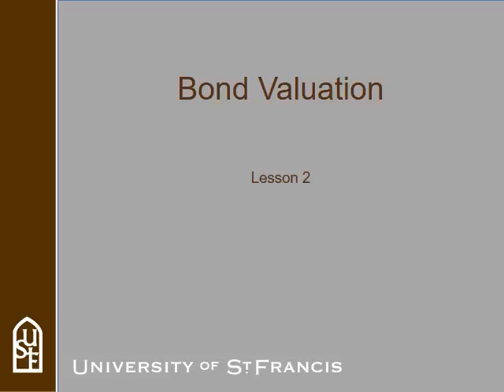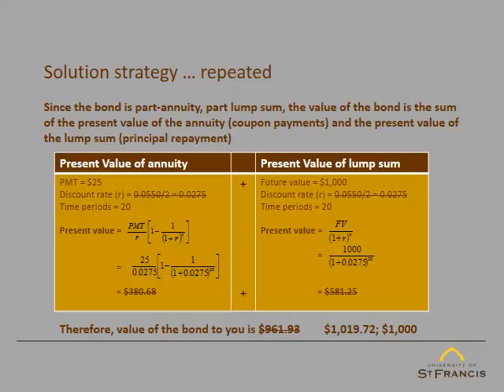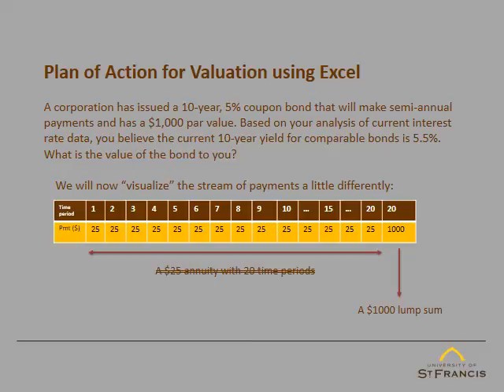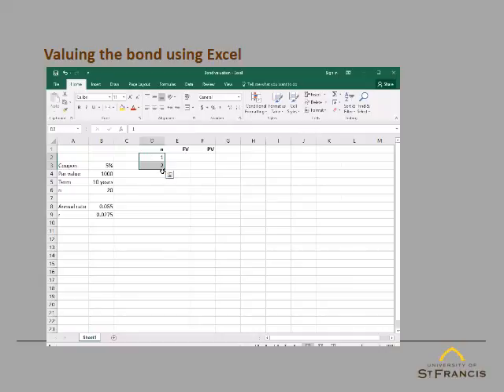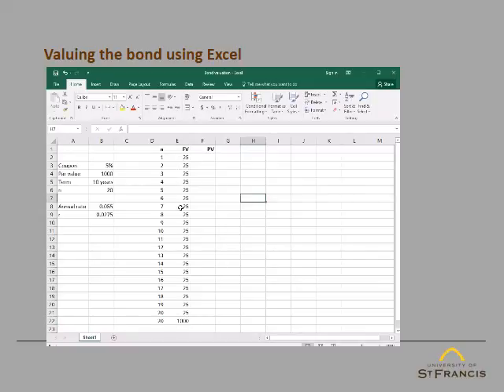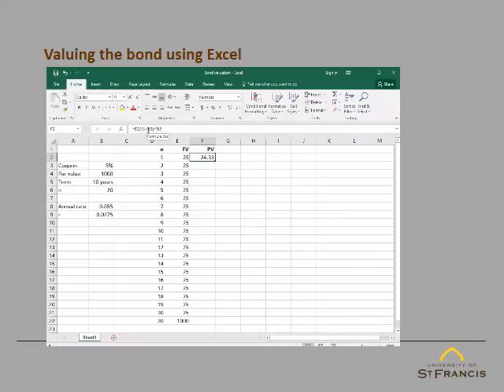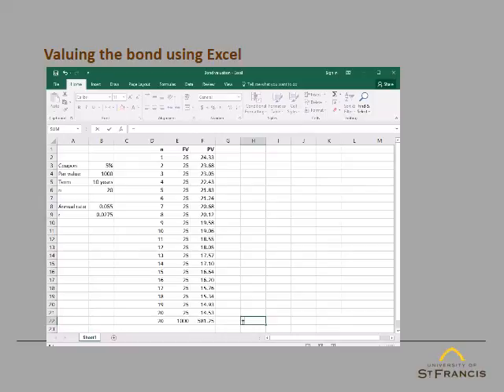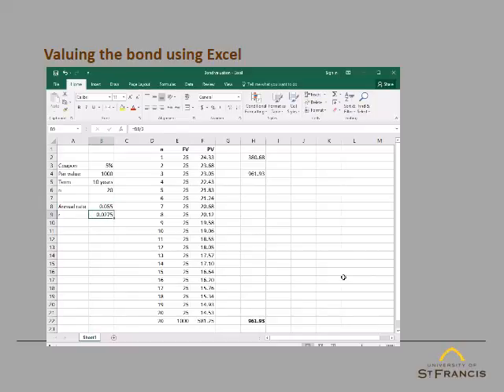Bond valuation using Microsoft Excel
Discusses how to calculate the value of a bond using Microsoft Excel. The basic discounting formula is used; no in-built Excel functions.